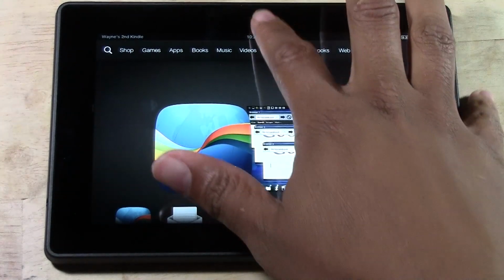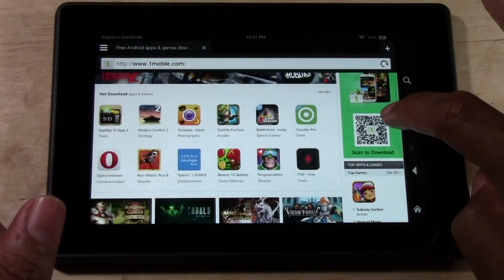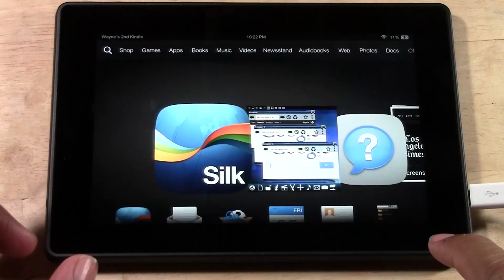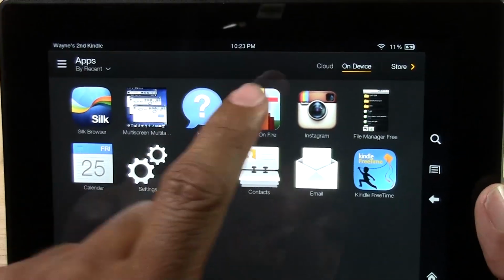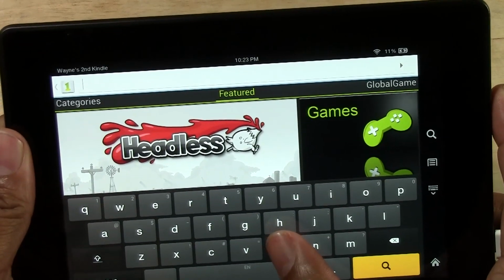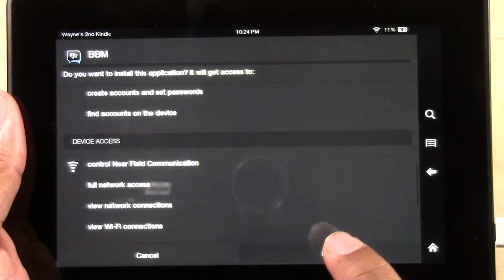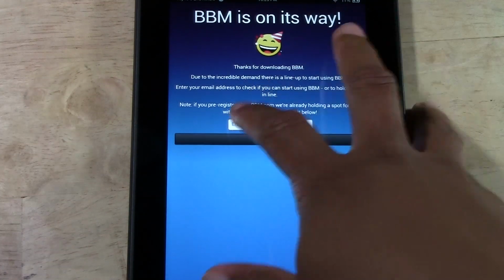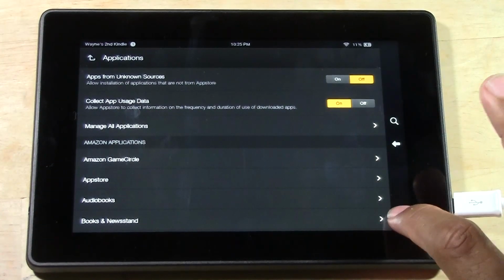How to Download BBM on any Kindle Fire (HD & HDX)​​​ | H2TechVideos​​​